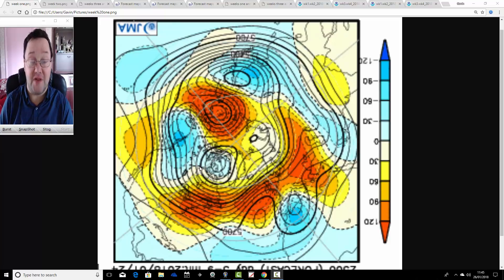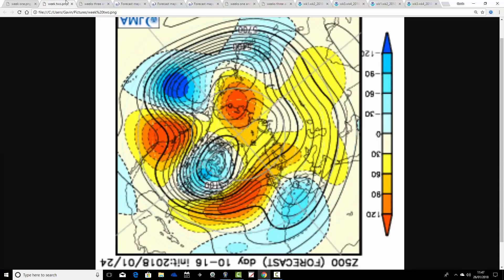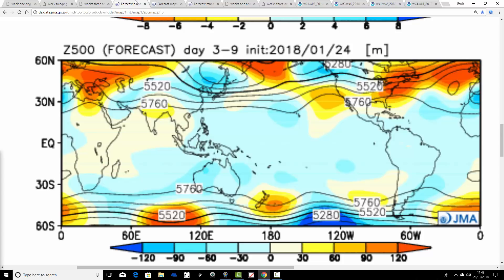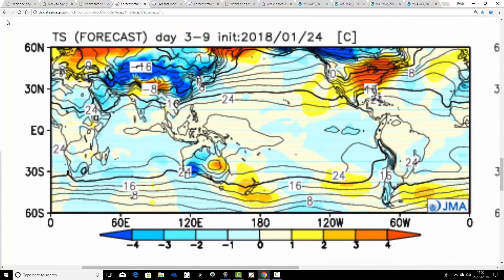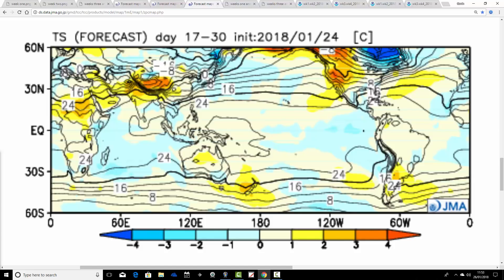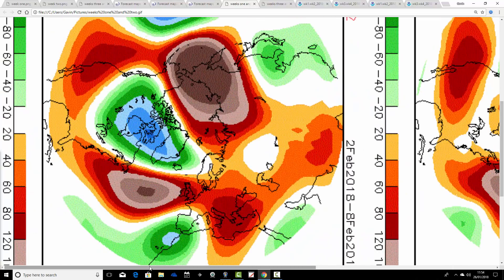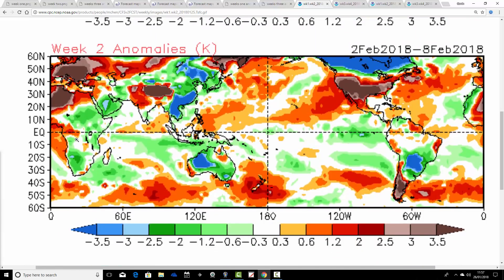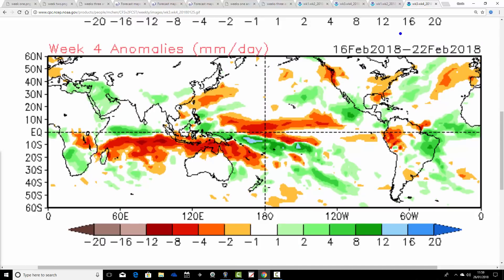Cold February (Or Maybe Not?) With JMA Friday (26/01/18)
Month-ahead look-ahead with the long range JMA and CFS V2 models taking us into the second half of February 2018.

The JMA model looks very cold for early February but the CFS V2 model is much milder.

Which one will be right?